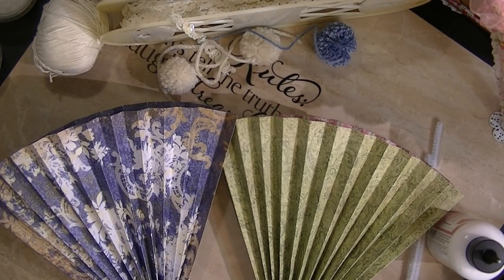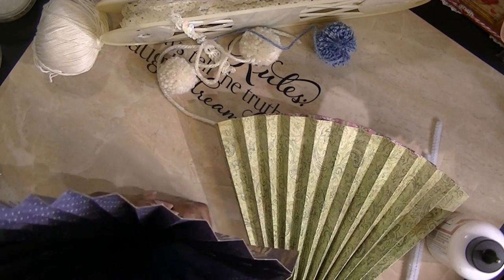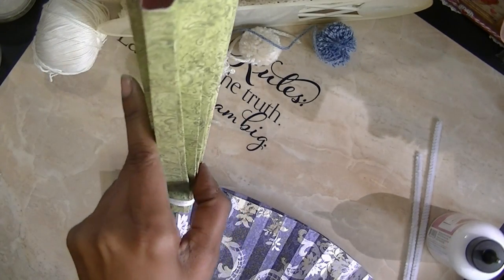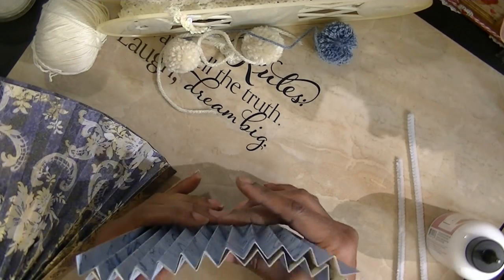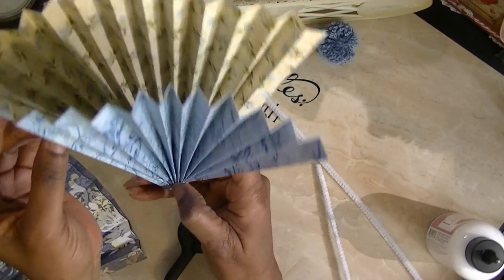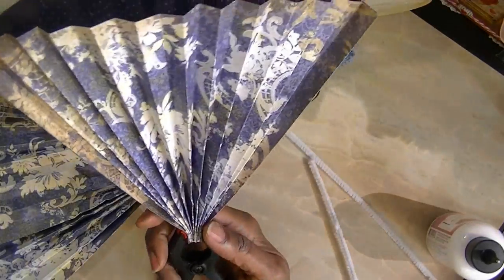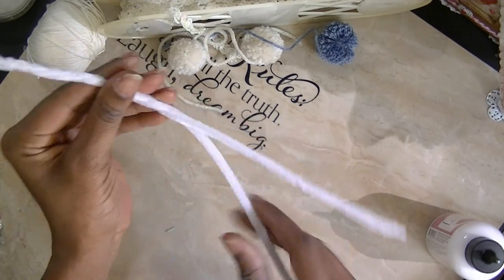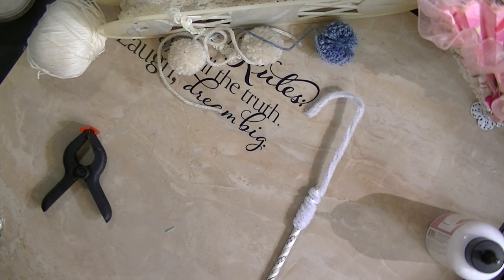Friendship Umbrella- Tips and Tricks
So. I figured I'd share my quick fixes to the issues I had. I also put a link to Donna's Whimsical Treasures channel below .so go and check her videos out. She has 3 tutorial videos that are super easy to follow.